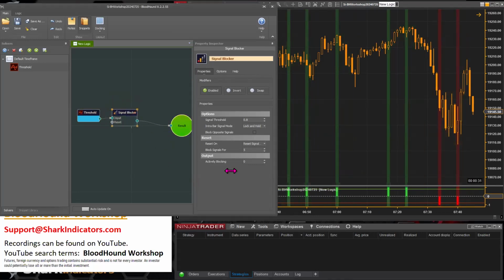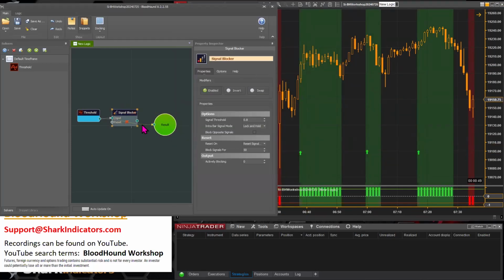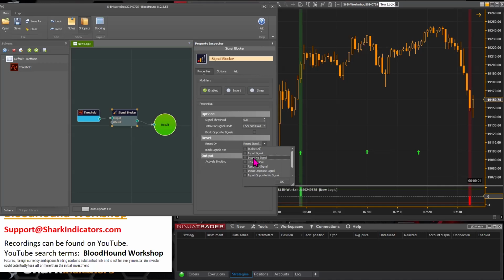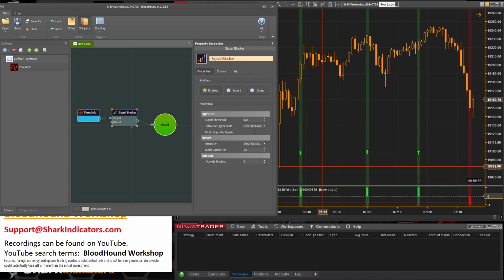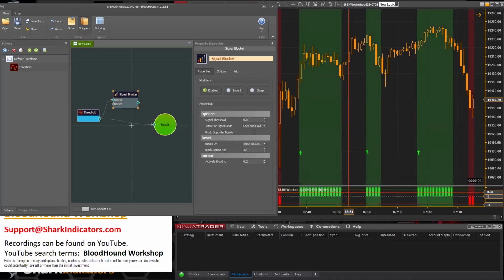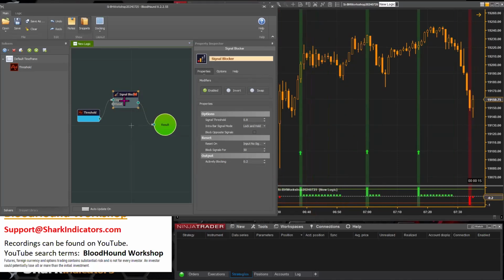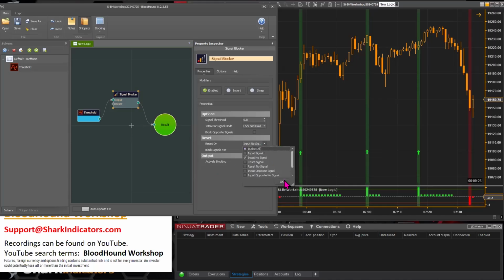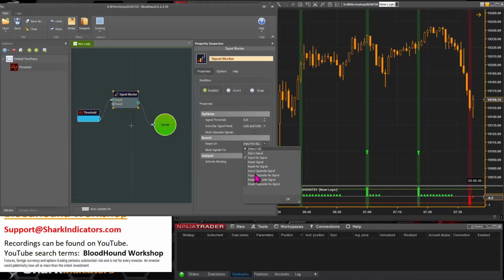BloodHound - Blocking/Removing Continuous Signals (Show Only 1st Signal)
This simple example demonstrates the Signal Blocker function node to remove unwanted extra signals.  The Signal Block node allows the first signal through, and blocks the additional signals that occur afterwards.  In this example, when there is a break (no signal) in the continuous signals the Signal Blocker is reset, allowing the next signal through again.